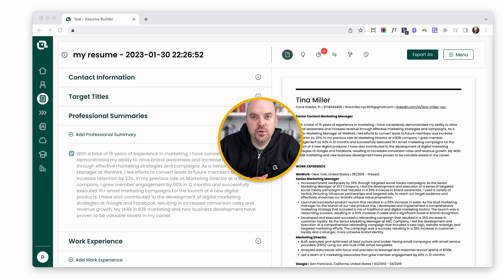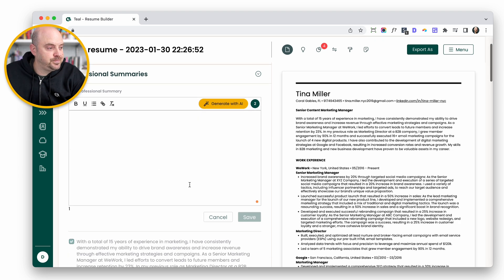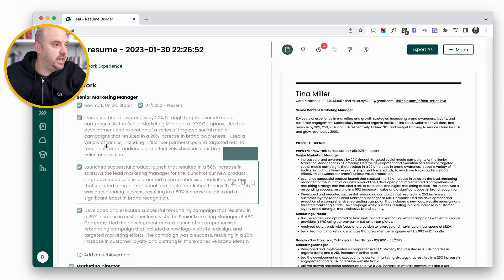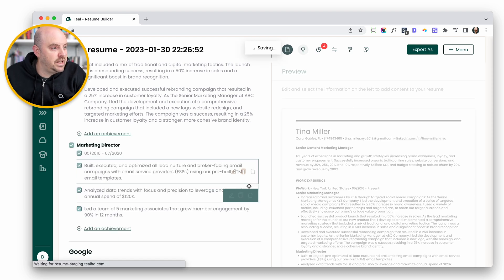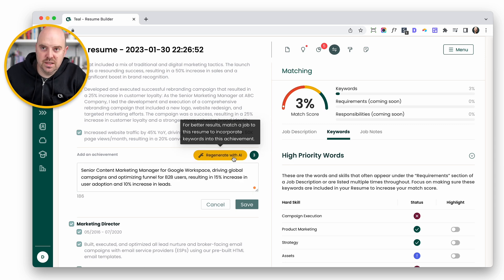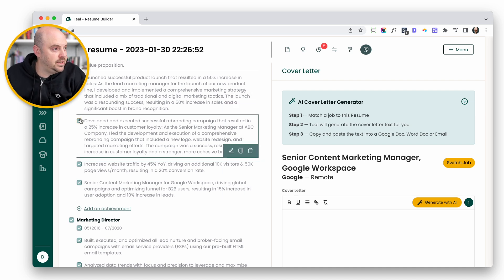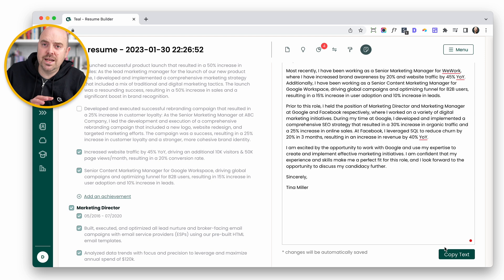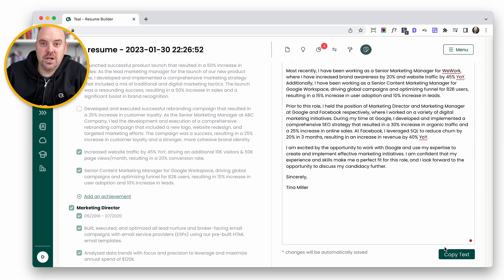Teal GPT Resume Builder features - Cover Letter, Bullets & Professional Summary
Transform your job search with the power of AI and GPT3! Introducing our new Resume Builder features that leverages the GPT-3 to help you create a professional and impactful resume. Say goodbye to tedious manual work and hello to quick and easy resume building. With GPT-3, our resume builder generates professional summaries, highlights your achievements, and crafts compelling cover letters in a matter of seconds. Stand out from the crowd with a resume that showcases your unique skills and experiences. Try it now and take control of your career with the most advanced resume builder on the market.

CHAPTERS
00:00 Introduction
00:14 Using AI to add a professional summary
01:03 Using AI to add resume achievements
01:43 Matching Mode
02:31 Using AI to generate a cover letter
03:24 Summary